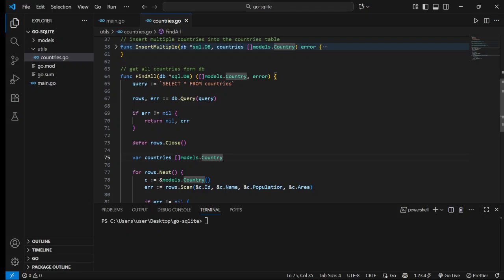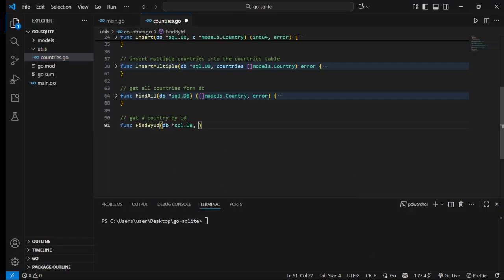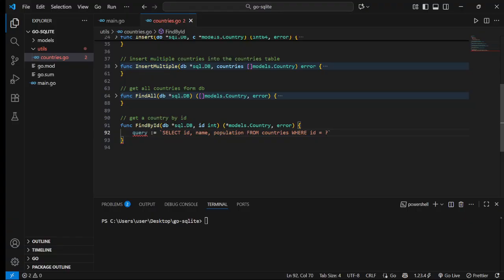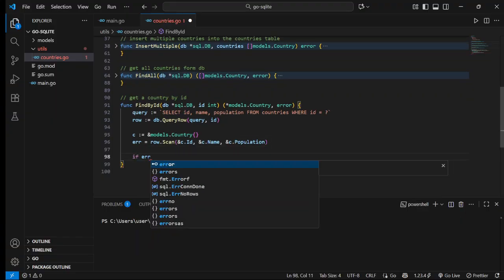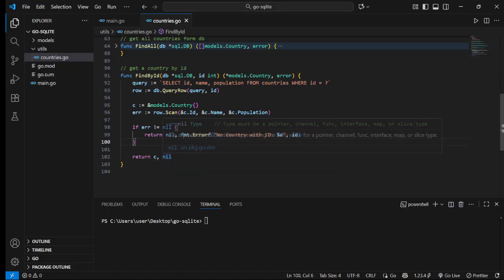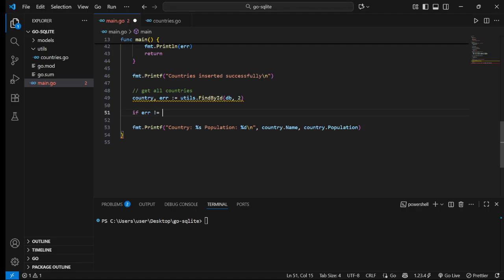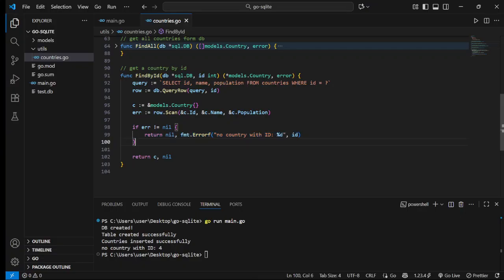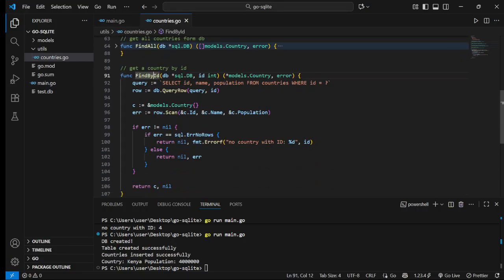6.0 Go SQLite: Select a single row by ID in SQLITE using Golang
In this video, we will learn how to select a single row by its ID from a SQLite Database using Golang.